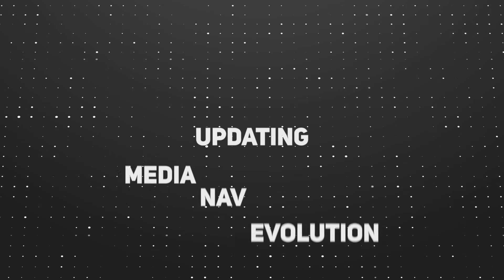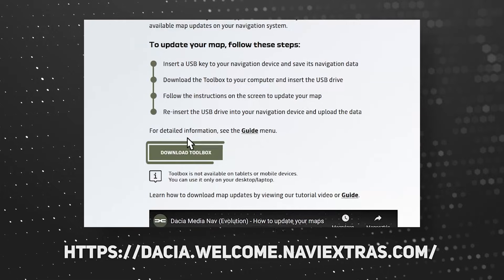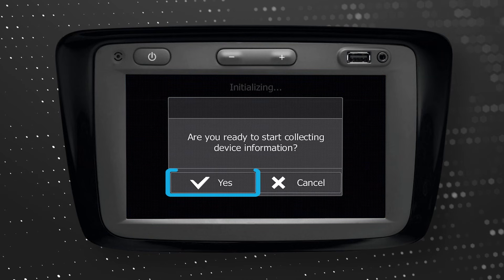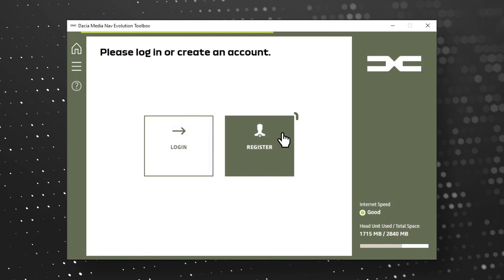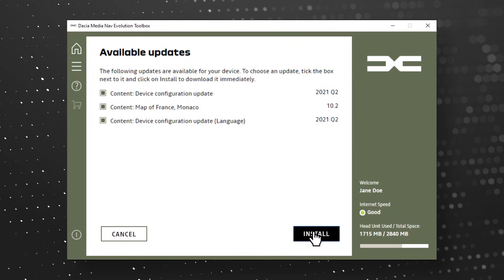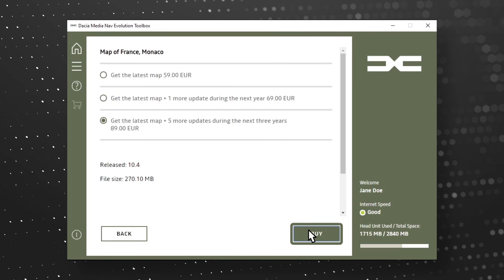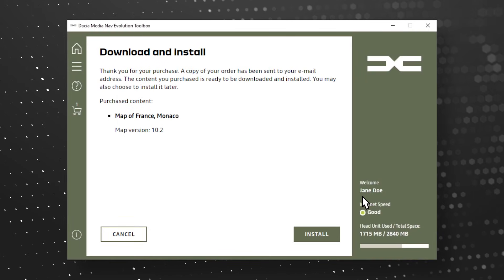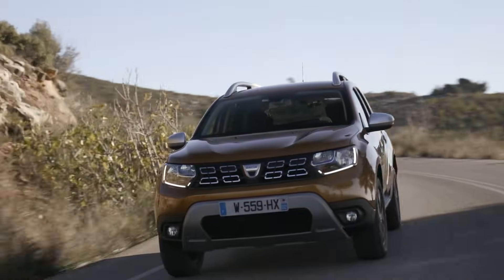Dacia Media Nav (Evolution) - How to update your maps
This official tutorial video shows you how to download free updates and how to purchase the latest maps and extras for Dacia Media Nav (Evolution).